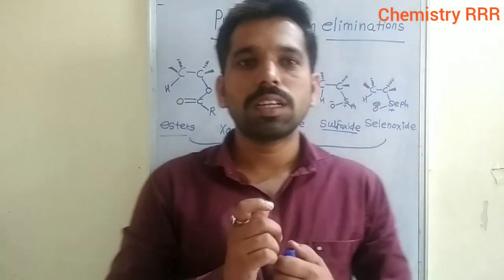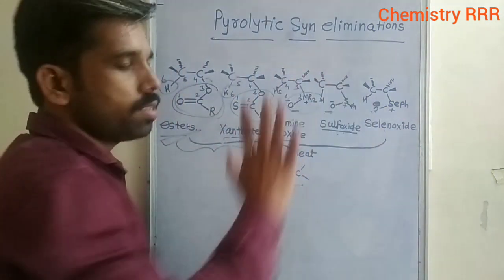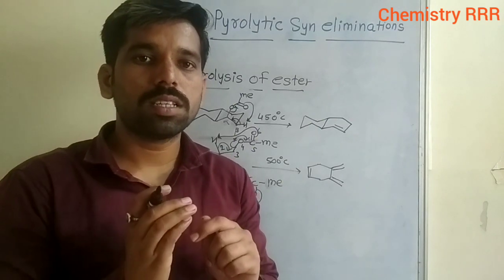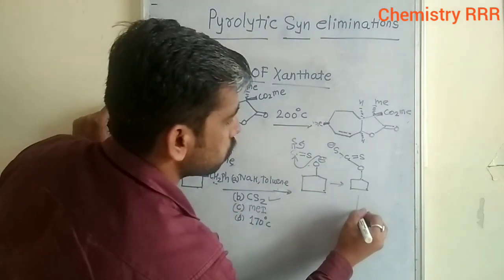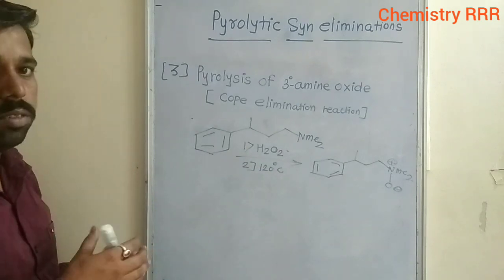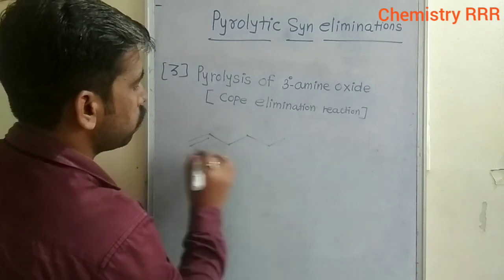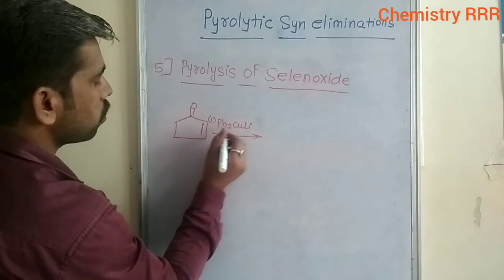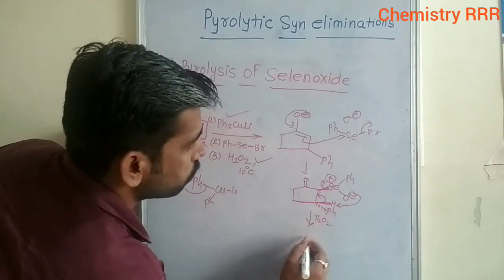Pyrolytic Syn elimination| Chugaev Reaction|Cope elimination| Sulfoxide &Selenoxide elimination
Present Video Cover one of the most important Topic: pyrolytic Syn elimination for CSIR-NET, GATE, IIT-JAM & IIT-JEE Exam Aspirants...!
all the Best..!
-Mahesh Sir
(MSc Chemistry,SET, GATE)